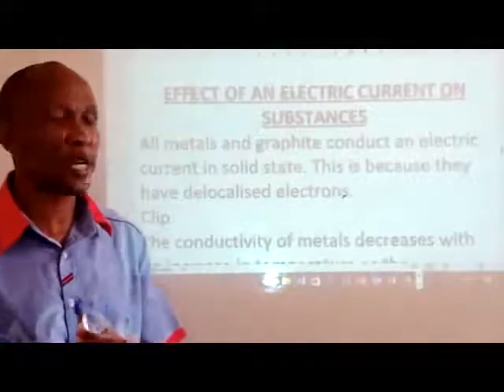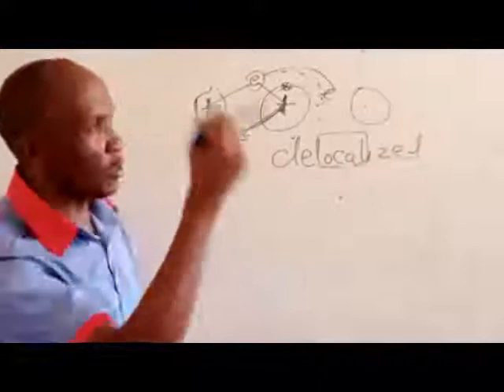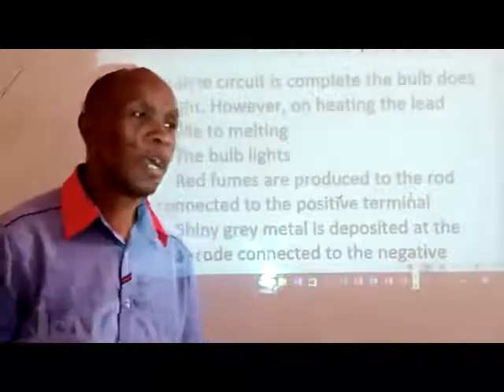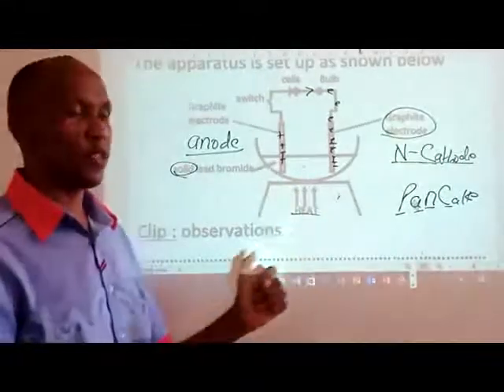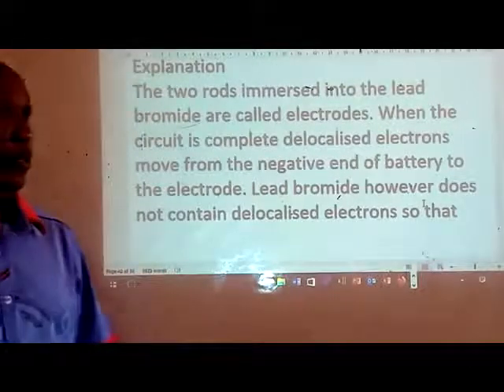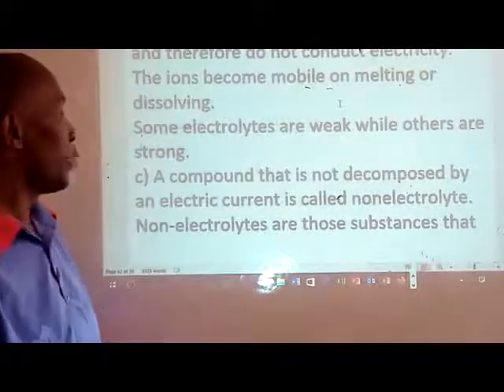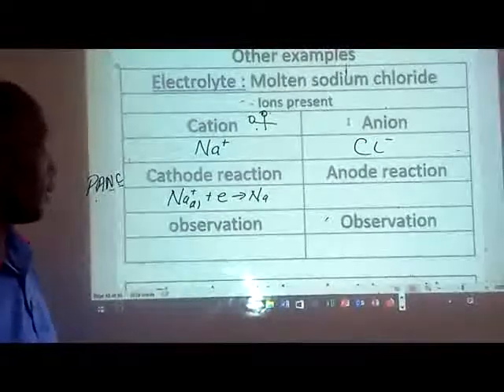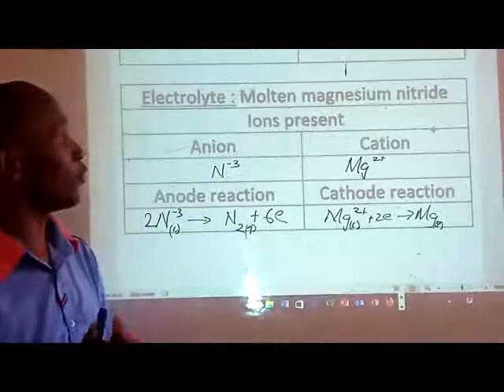Effect of an electric current on substances